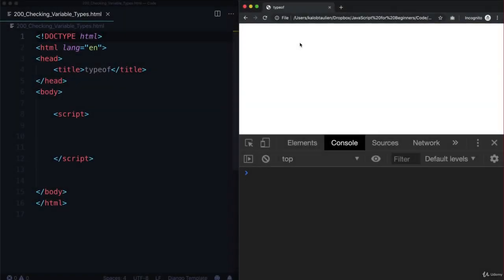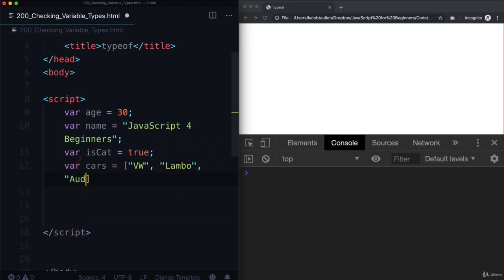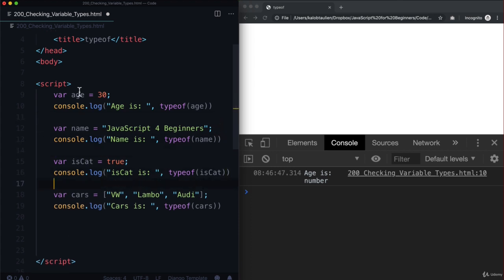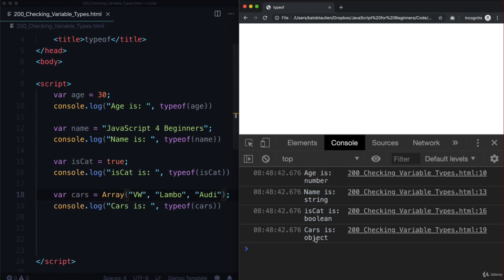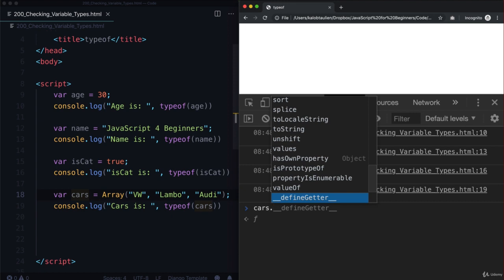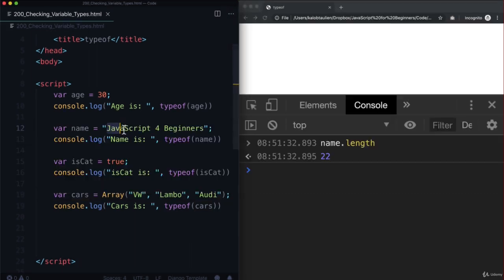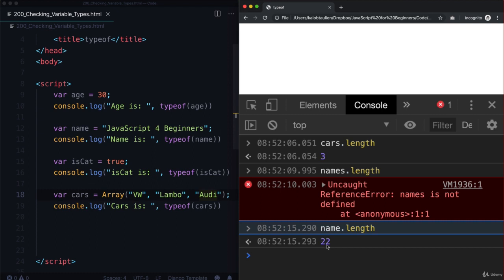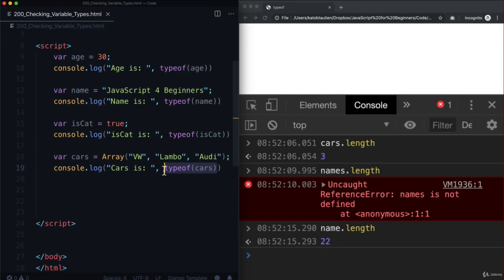checking variable types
In this engaging tutorial, the instructor dives into the fascinating world of data types in JavaScript, elucidating how different variables—numbers, strings, booleans & arrays—are classified. The session kicks off with a demonstration of variable declarations, such as age, name & cars & cleverly utilizes the typeof operator to unveil JavaScript’s interpretation of these variables. With a sprinkling of humor, the instructor highlights the difference between simple data types & complex objects, emphasizing that while numbers are basic & lack properties like length, arrays (considered as objects) can have multiple properties & methods, allowing for more complex operations. As the lesson unfolds, viewers learn to navigate potential pitfalls when dealing with different data types, particularly in relation to properties & methods, ultimately fostering a deeper understanding of JavaScript’s data structures.